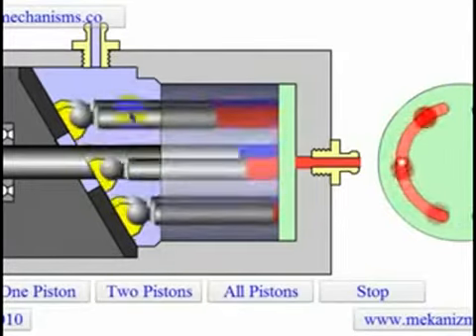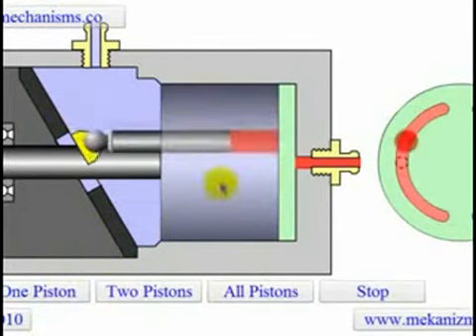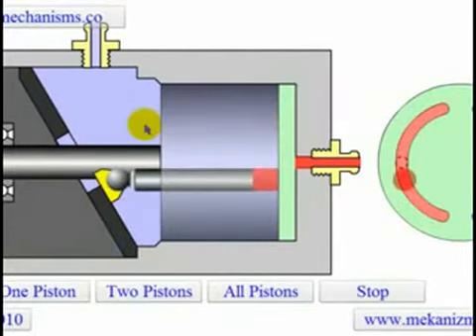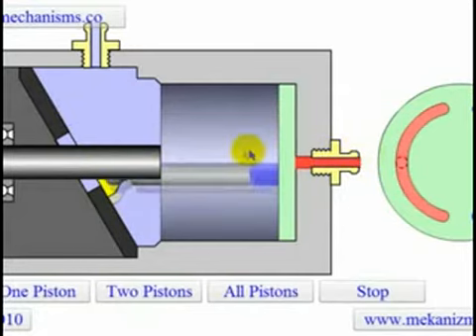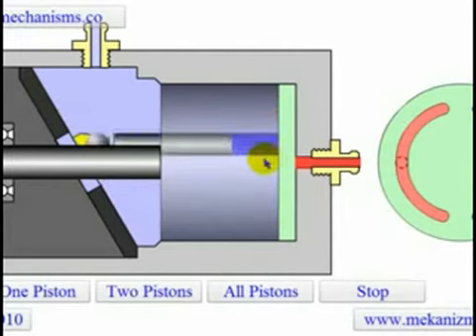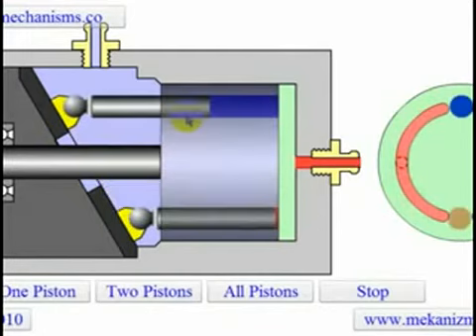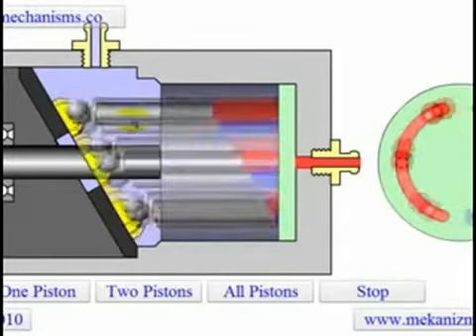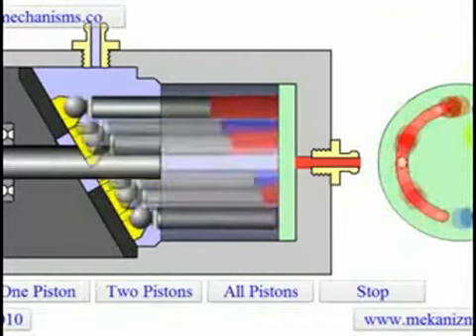Fixed Displacement Piston Pump. hydraulic pump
Concrete pump. автобетононасос